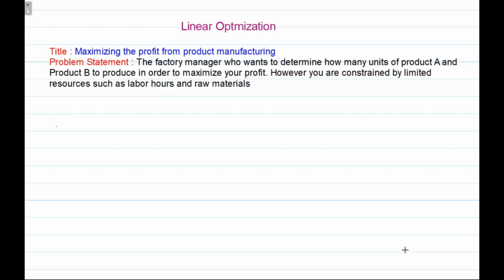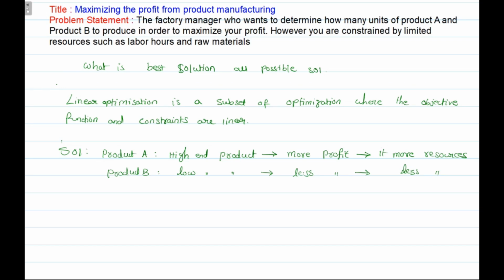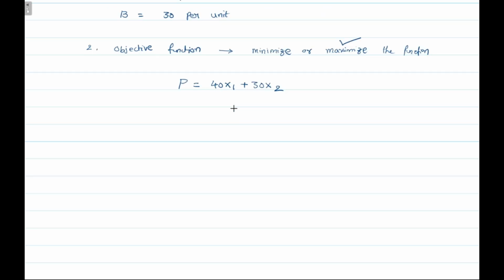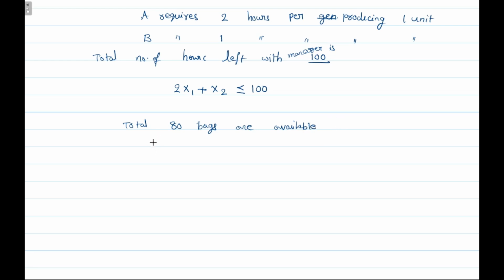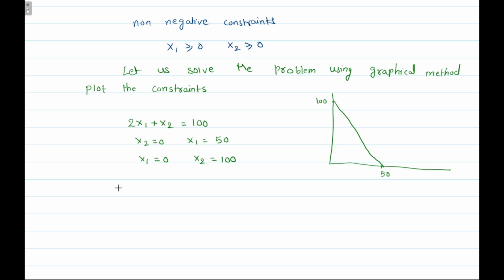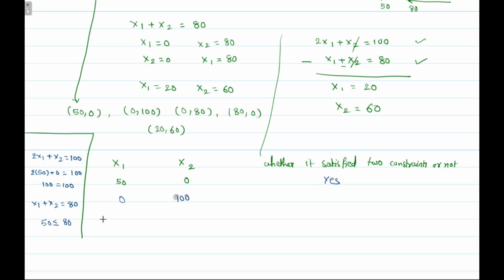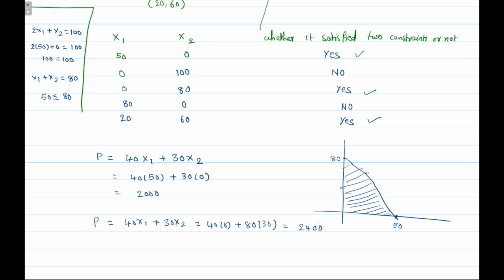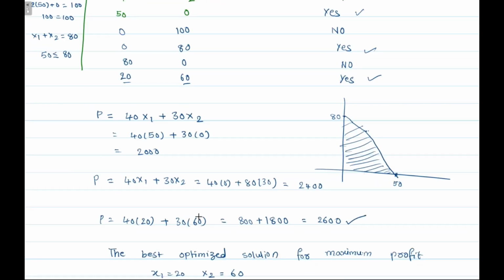Linear Optimization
Linear Optimization (or Linear Programming) is a mathematical method used to maximize or minimize a linear objective function while satisfying a set of linear constraints. It involves decision variables, an objective function, and constraints representing resource limits or requirements. Applications include logistics, manufacturing, finance, and operations planning.